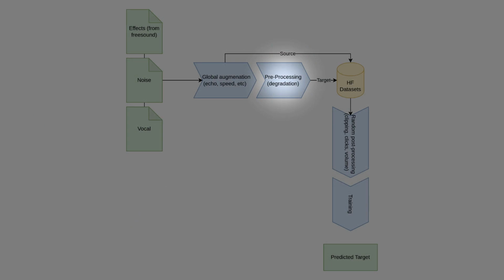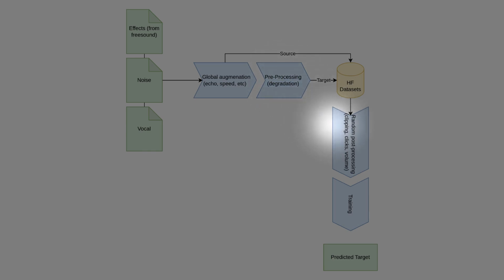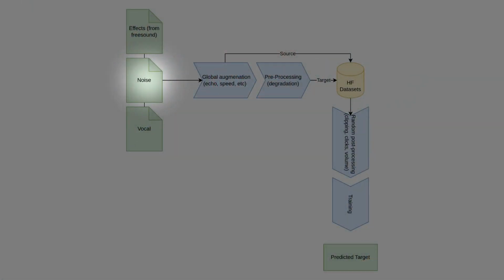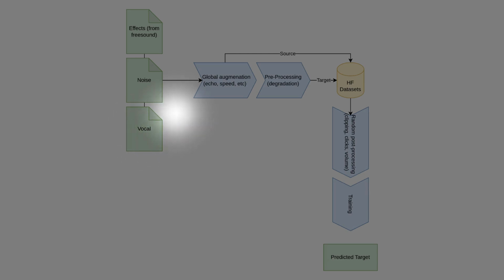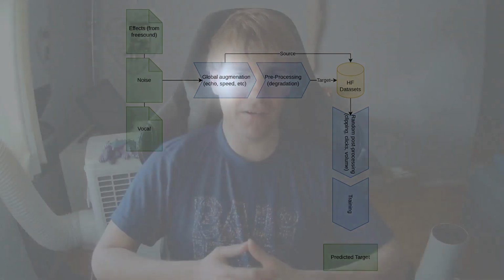AudiomAIster, general purpose audio restoration for content creators!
This one is special to me. It fixed the sound track of a video that was otherwise unusable footage.

I'm super thrilled to share this peculiarity with you all. It's not solid 100% yet, further trained weights will show up, but for the purpose of restoration in any kind of content where audio is involved, it'll find a good place in you heart (or toolbox!)

Many thanks to the people behind VoiceFixer, where AudiomAIster is a fork of! Be sure to check them out, they did most of the heavy lifting!